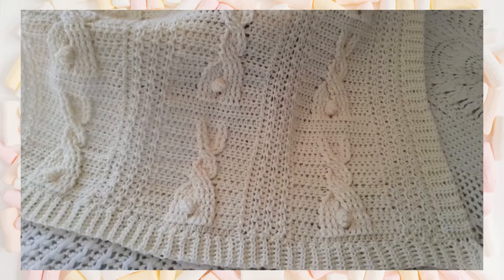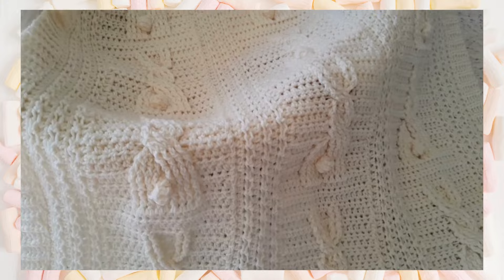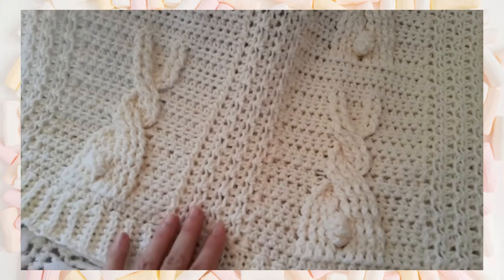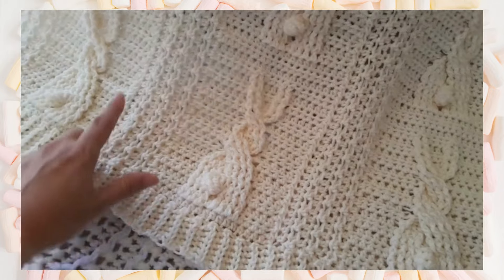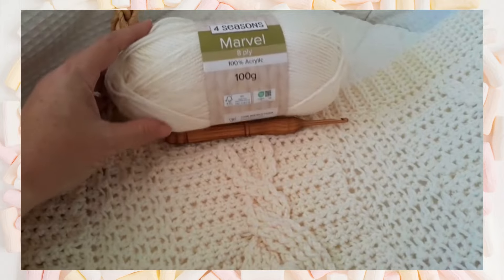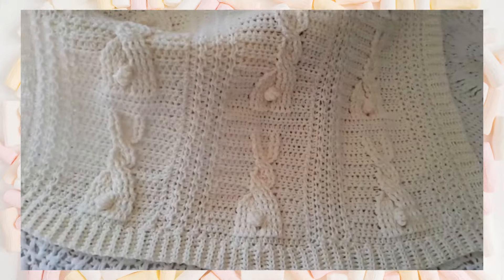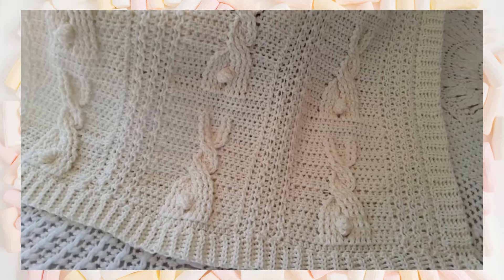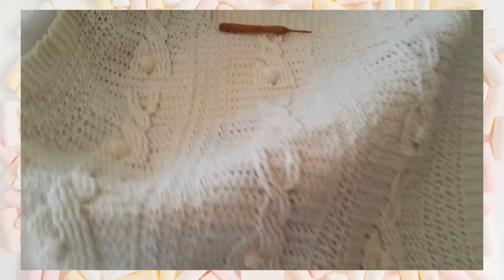Bunnies in a Row Blanket - Crochet Close-Up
Bunnies in a Row Blanket - cute and perfect for baby.